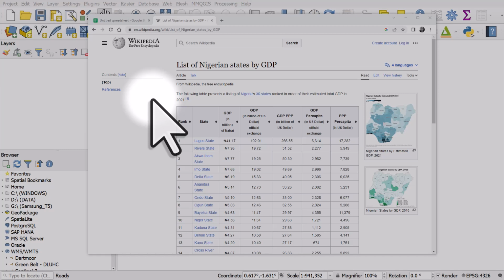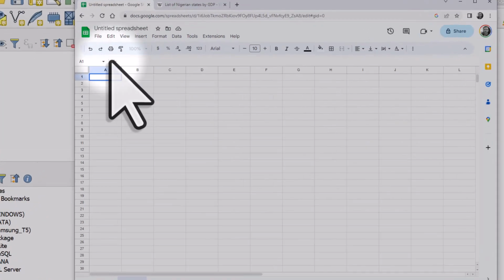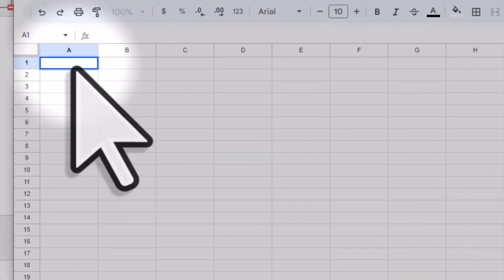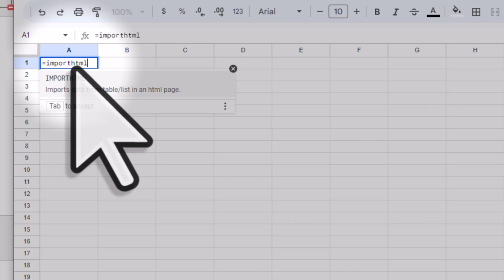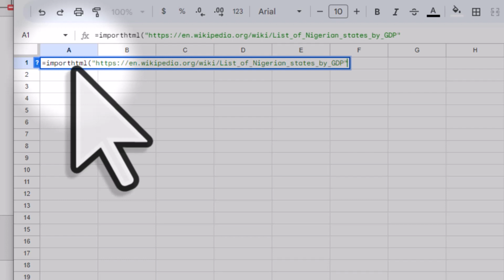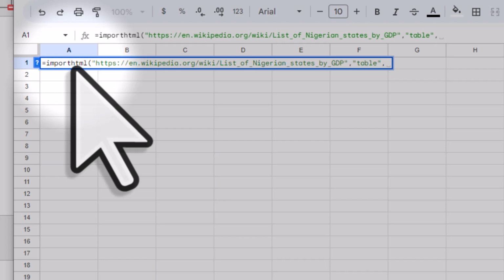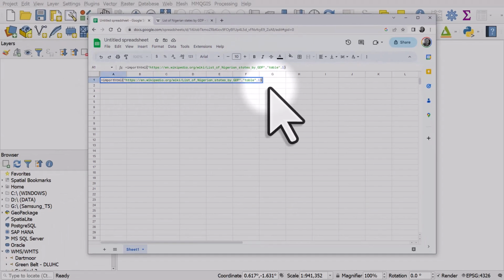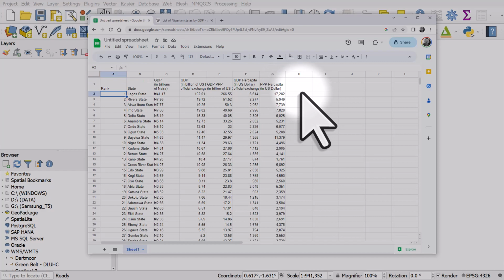Import a Wikipedia table to Google Sheets in seconds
Import a Wikipedia table to Excel in seconds

Need to get a table from a Wikipedia page into Google Sheets? Don't waste time copying and pasting, just import it a simple formula, in under a minute.

Most of the videos on this channel are about how to make maps and do spatial analysis with QGIS but this data table tip is hopefully useful for everyone.